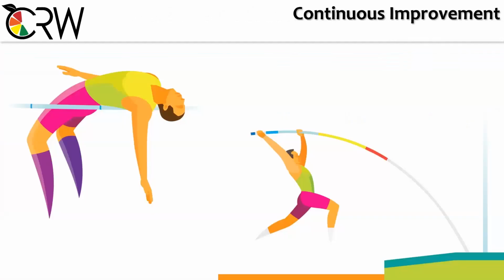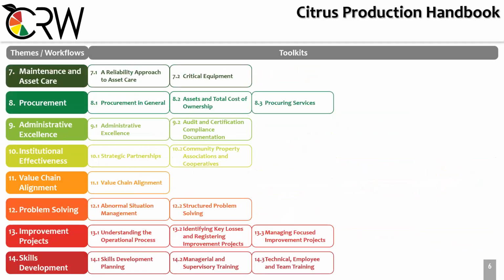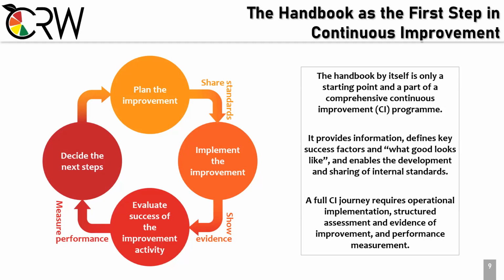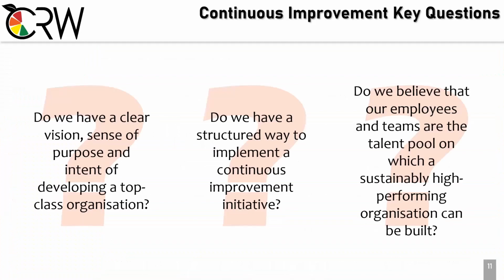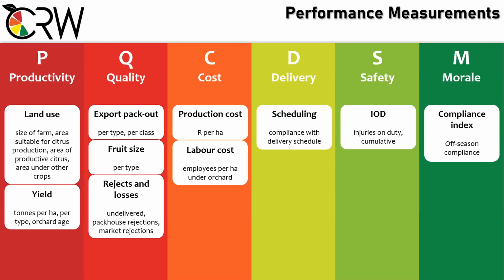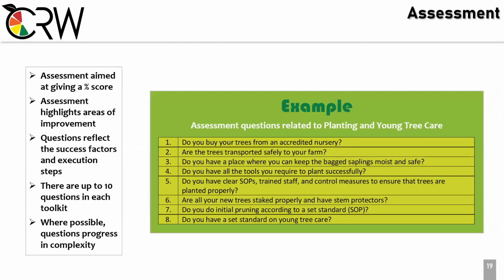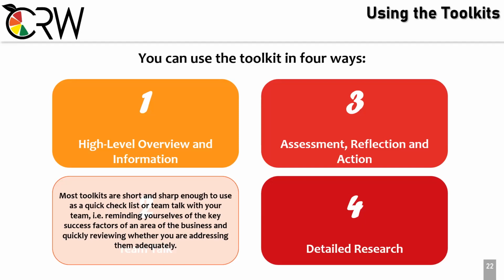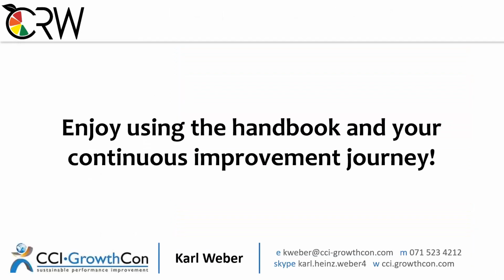Citrus Production Best Practice Handbook - Introduction